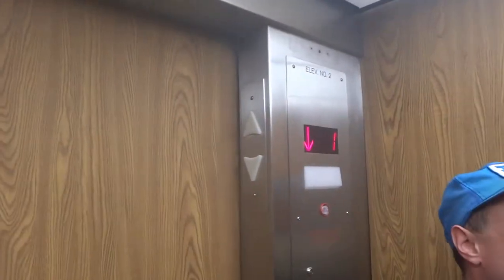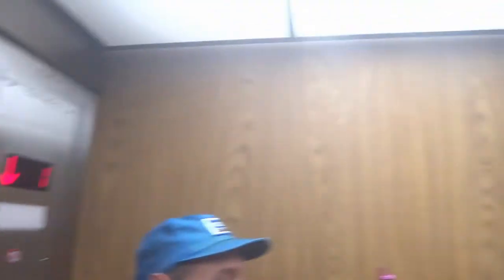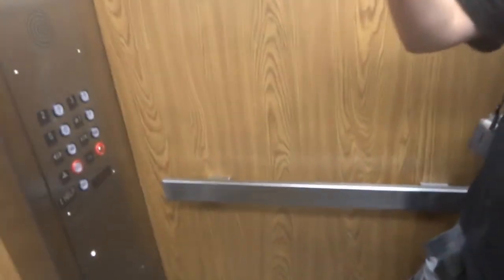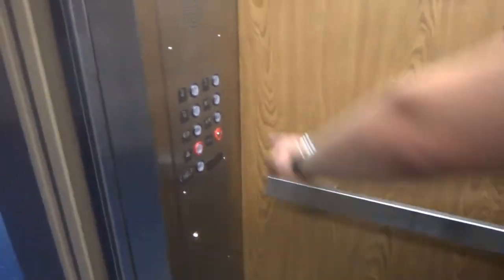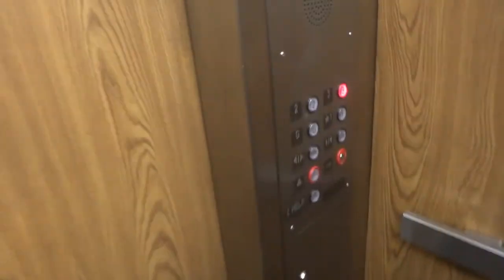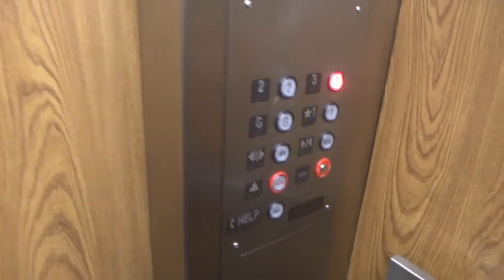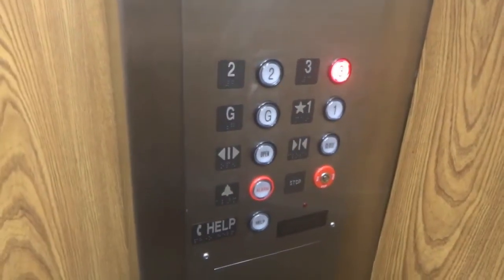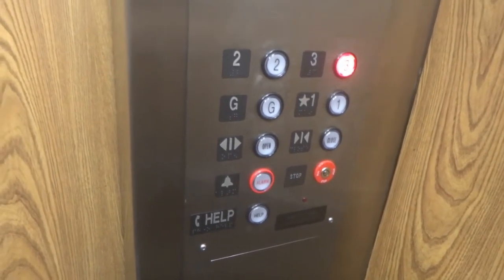The US Elevator at City Hall in Lynchburg, VA has been Modded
This video clip was from the 2013 Summer meet up with The Elevator Channel and Dieselducy. Be sure to check out their channels.